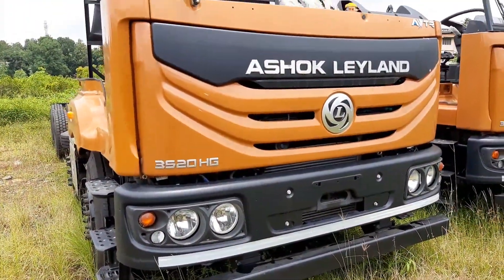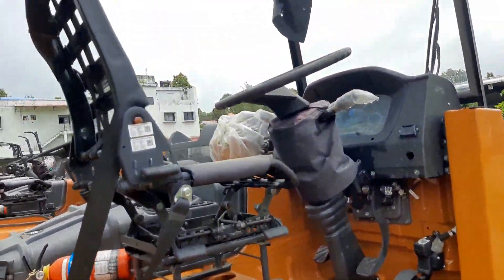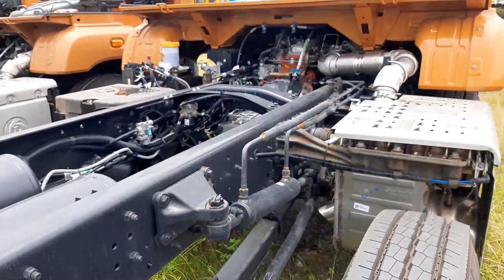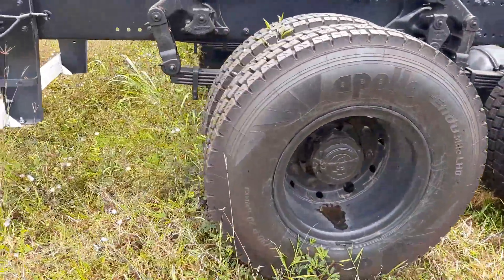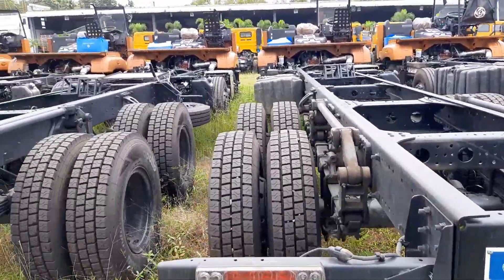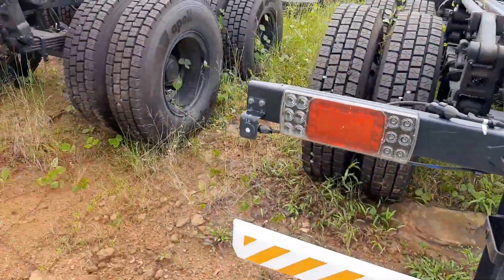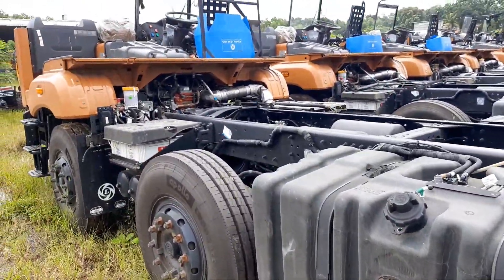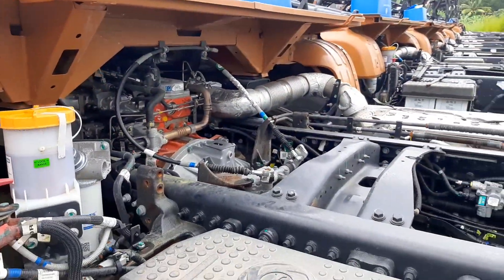Ashok Leyland 3520 HG AVTR Economy Cowl BS6 Truck, 8x2, 12 Tyres, 35000 Kg GVW, Specifications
Ashok Leyland 3520 HG AVTR Economy Cowl 12 tyres, 8 by 2 truck comes under 35000 Kg Gross Vehicle Weight truck category. The truck is powered by H-Series, BS6, 6 cylinder, common rail system with iGen6 Technology engine that produces a maximum power of 200 hp at 2400 rpm and 700 Nm maximum torque between 1200 to 2000 rpm. Paired to a 6 speed synchromesh gearbox and 380 mm diameter single plate organic clutch with
air assisted hydraulic booster. Front axle is forged I section reverse elliot type, unitized wheel bearings and anti roll bar comes optional. Front suspension is semi elliptic multi leaf spring, parabolic springs comes as optional. Rear axle is fully floating single speed and unitized wheel bearings comes optional. Rear suspension is NRS Semi elliptic multi leaf spring. Brakes are full air dual line with ABS and auto exhaust brake. Truck comes with different load body sizes such as 24 foot, 26 foot, 28 foot, 30 foot and 33 foot. The truck available in two wheelbases such as 6000 mm and 6600 mm. Overall width is 2570 mm and overall height is 3110 mm.
Truck comes with 12 tyres. Tyre size is 295 by 90 20 inch radial. Fuel tank capacity is 300 litres and it is made with cross linked polymer. Adblue tank capacity is 48 litres. Truck comes with 24 Volt 120 AH battery. Gradeability of the truck is 48 percentage. Load body capacities offered
are 16 cubic metre, 18 cubic metre and 22 cubic metre.

Vehicle Courtesy: TVS ASHOK LEYLAND, Kottayam. PH: 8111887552, 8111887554.